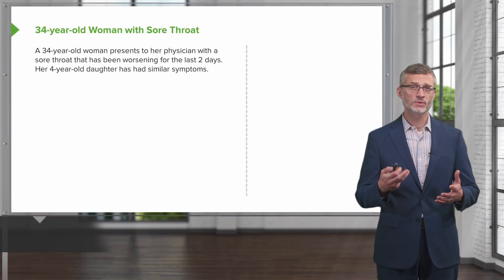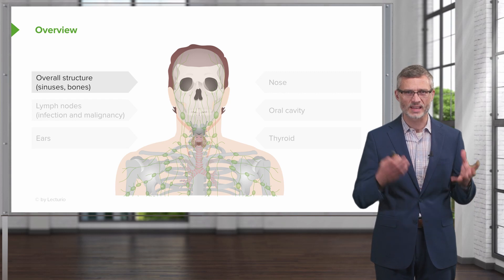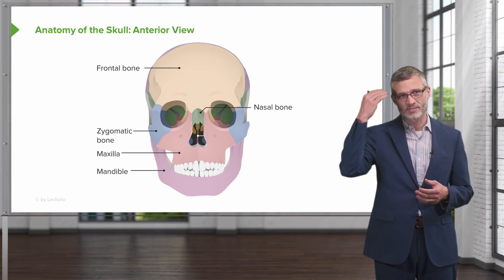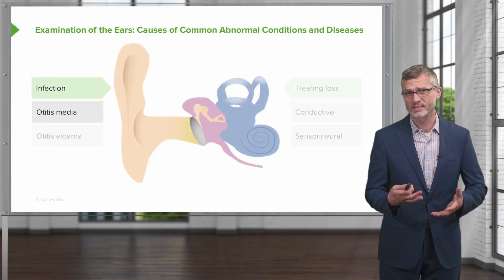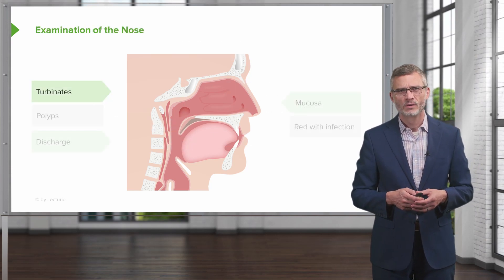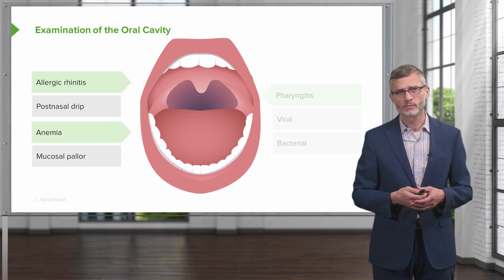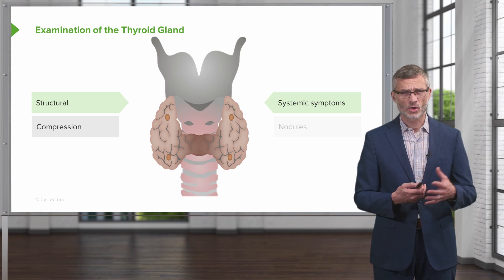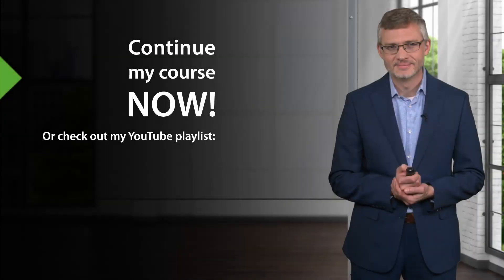Patient Intro and Review of Head and Neck Anatomy | Physical Examination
This video “Patient Intro and Review of Head and Neck Anatomy” is part of the Lecturio course “Physical Examination” ► WATCH the complete course

► LEARN ABOUT:
Understand the anatomy of the skull
List causes of common abnormal conditions found on examination of the ears
List structures of the nasal cavity that are part of a routine examination
List structures of the oral cavity that are easily amenable to examination

► THE PROF:
Stephen Holt attended Columbia University’s College of Physicians and Surgeons and subsequently completed his residency training and Chief Residency at Yale's Primary Care Internal Medicine Residency Program before joining the program as an Assistant Professor.

► LECTURIO is your single-point resource for medical school:
Study for your classes, USMLE Step 1, USMLE Step 2, MCAT or MBBS with video lectures by world-class professors, recall & USMLE-style questions and textbook articles. Create your free account now

0:00 Introduction
0:01 3-year-old woman with Sore Throat
0:35 Overview
0:55 Anatomy of the Skull Anterior View
1:40 Sinuses: Anatomy
1:50 Lymph Nodes: Structure
2:27 Nose: Anatomy
3:38 Thyroid: Anatomy